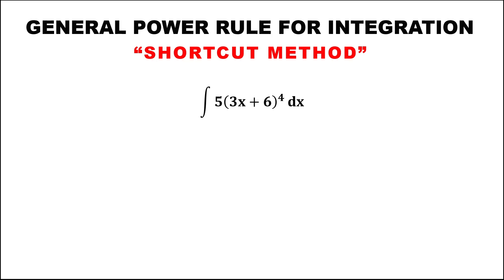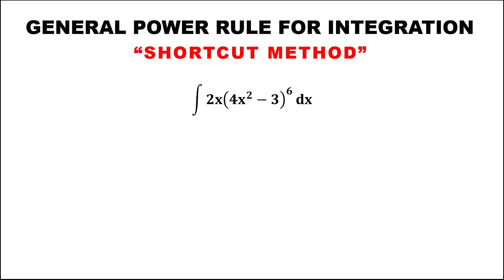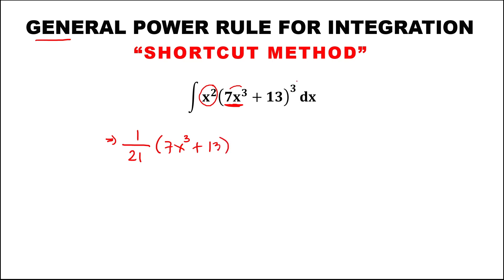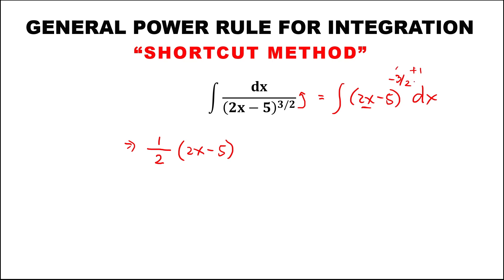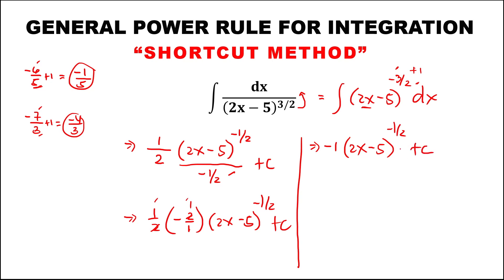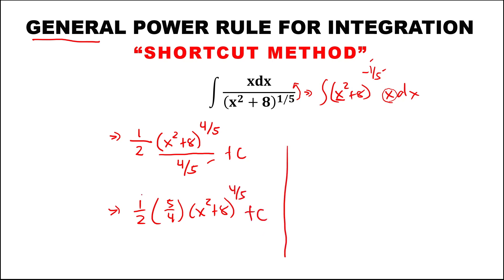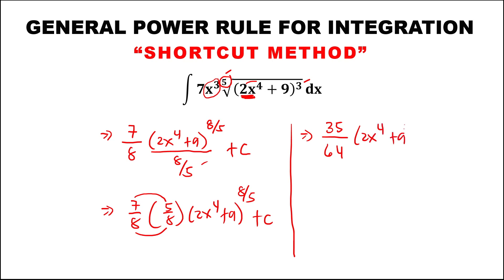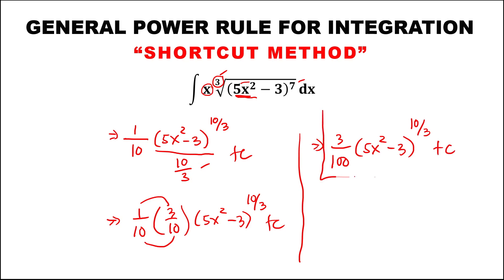GENERAL POWER RULE OF INTEGRATION SHORTCUT METHOD || INTEGRAL CALCULUS